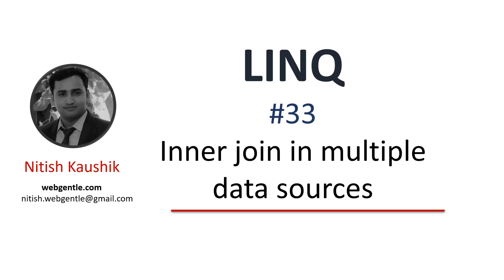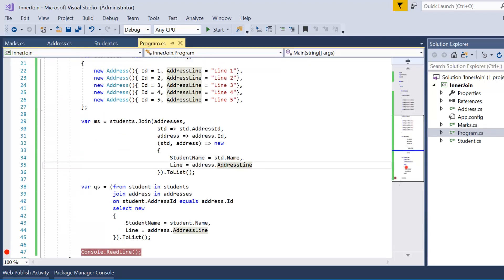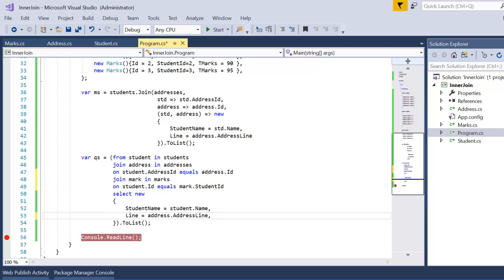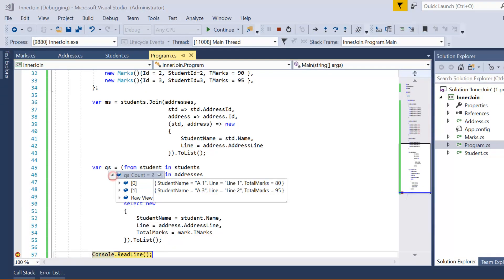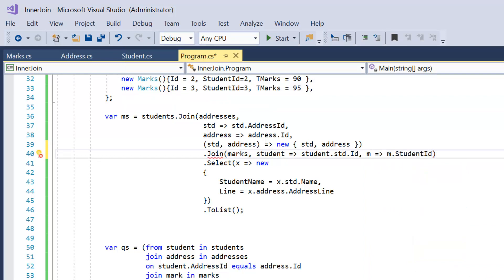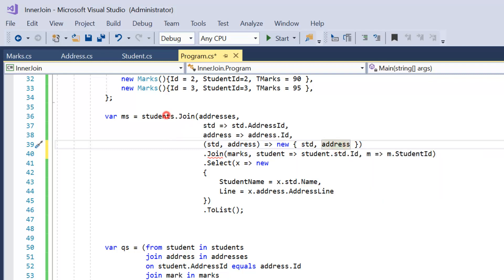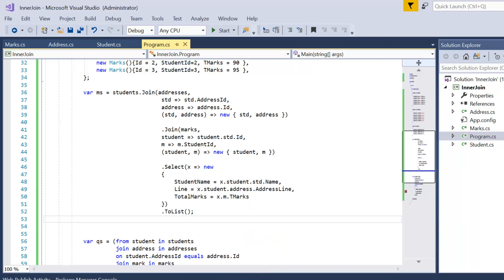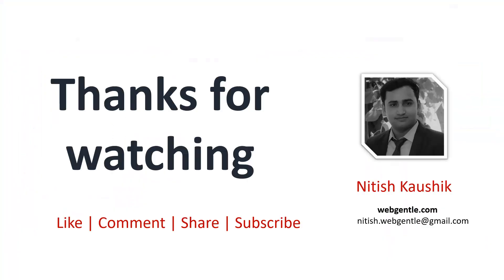(#33) Inner join in multiple tables in linq | LINQ tutorial for beginners